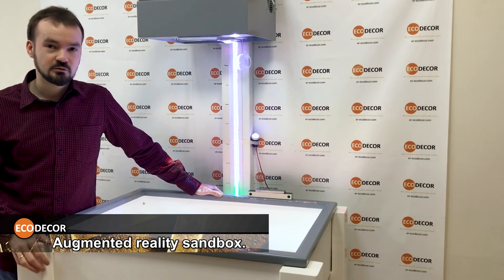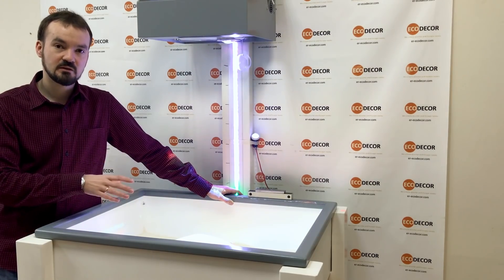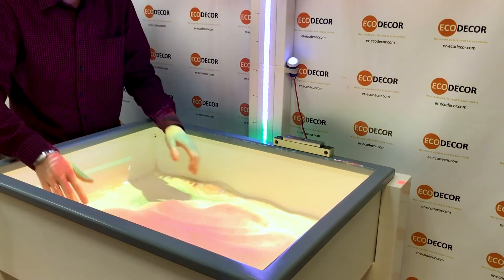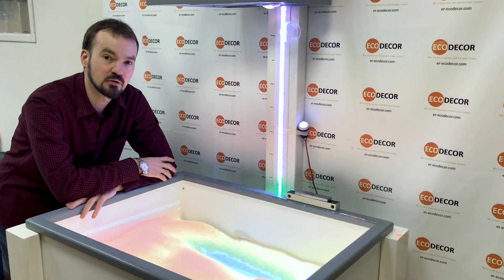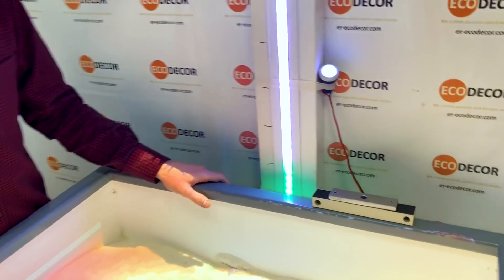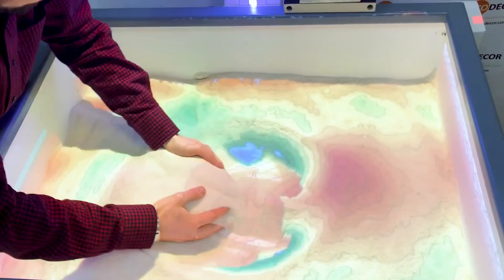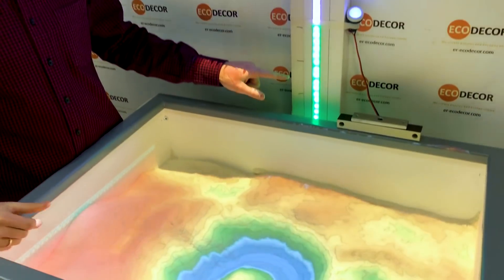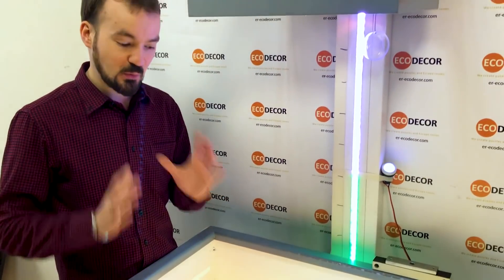Augmented reality sandbox (AR game) - for Escape Room. AR sandbox with programmable landscape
The idea of that puzzle is to create your own landscape by your hands.
Inside the box (90*60*15cm, 35in*24in*6in) there is a sand (75kg, 165lbs). Above that box there are camera and projector.
By analysing landscape of the sand colours are changing, like on a geographical map (blue for water and green/red for land). Player can change the landscape by their hands, just playing with sand. If he make rather big pit, water will appear there. With special gesture player can «add» or «remove» water. Also he/she can pour water from one pit to another.
So, from the beginning with flat and green/yellow surface player create his own world with mountains, canyons, rivers and lakes.
Great for educational and entertainment purposes!